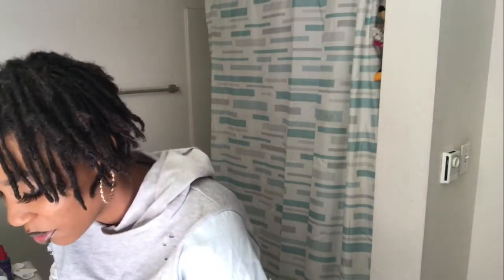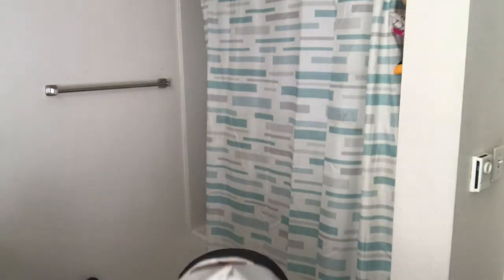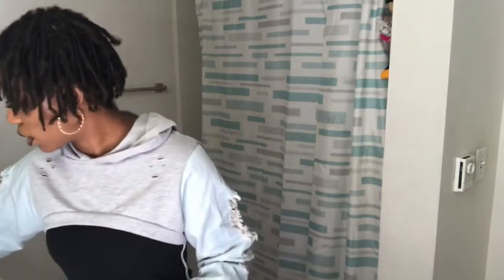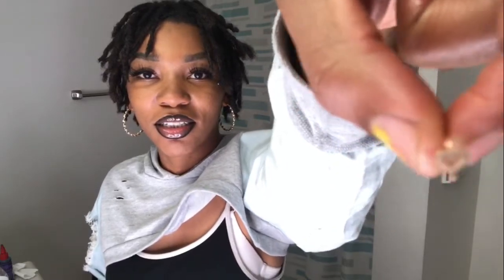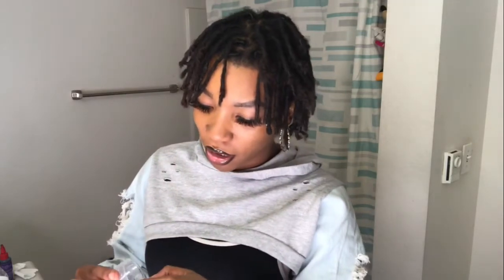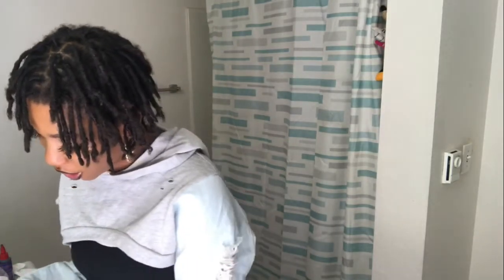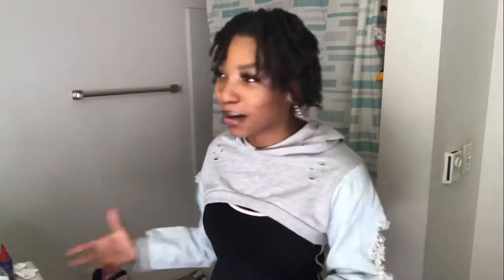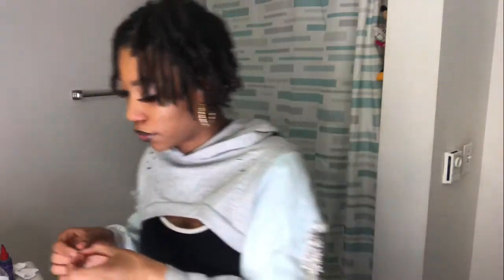RE-PIERCING BOTH MY NOSE HOLES 👃 | THIS SHIT HURT !